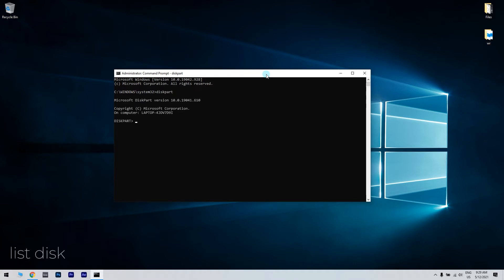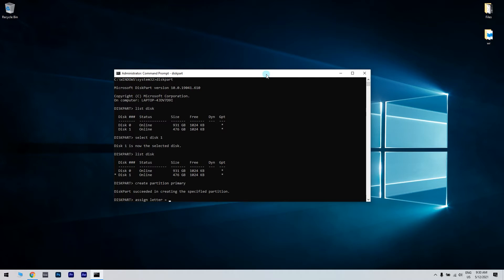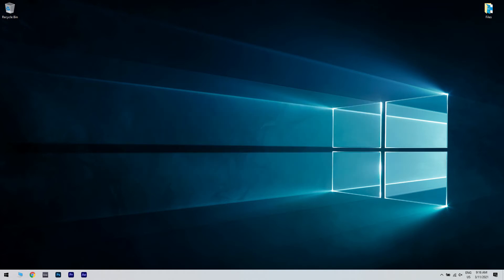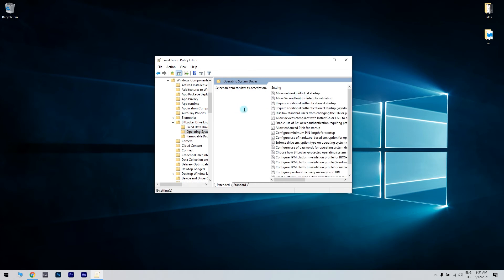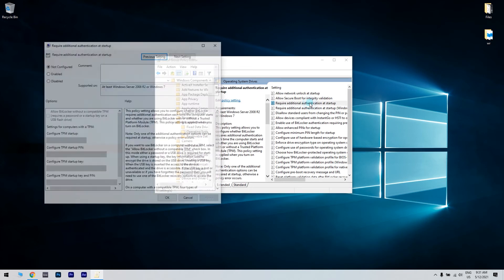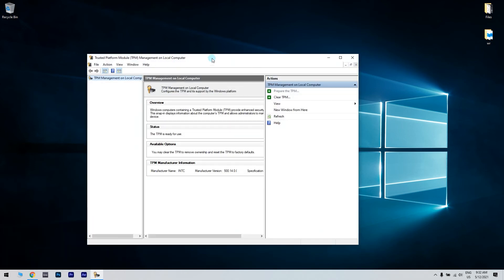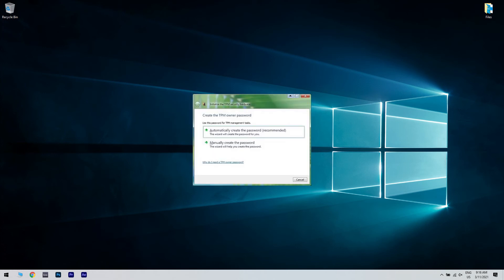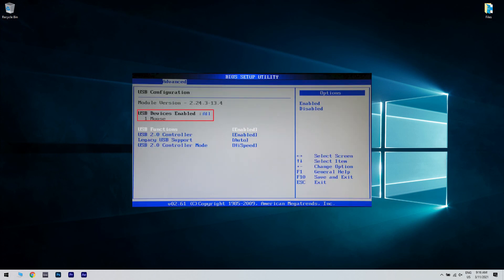What to do if BitLocker fails to encrypt drive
| ⚙️Try Fortect to fix and optimize your PC like a Pro

Oh no! BitLocker fails to encrypt the drive?

0:00 - Intro
0:50 - Clean the disk and re-create the partition
1:50 - Change the Security Chip settings
2:38 - Enable BitLocker without a compatible TPM
3:29 - Clear the TPM (Trusted Platform Module)
4:27 - Change the settings of USB devices in BIOS